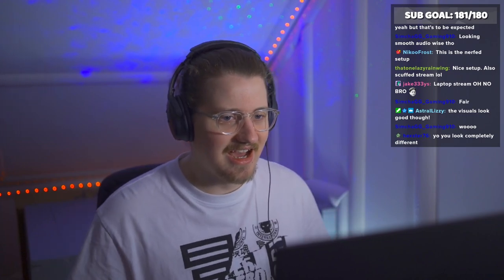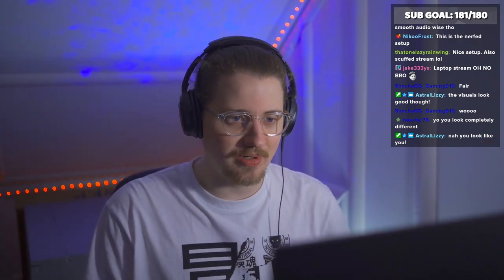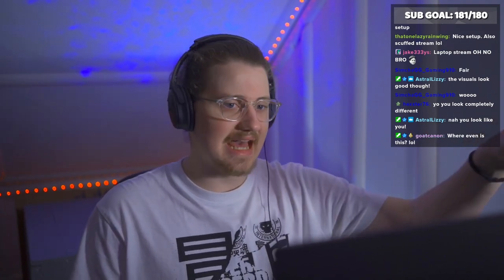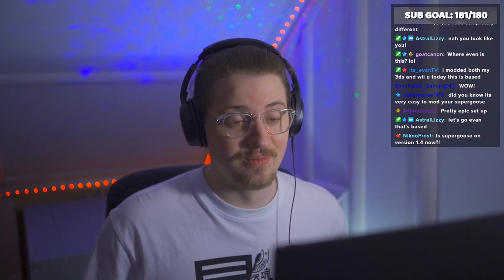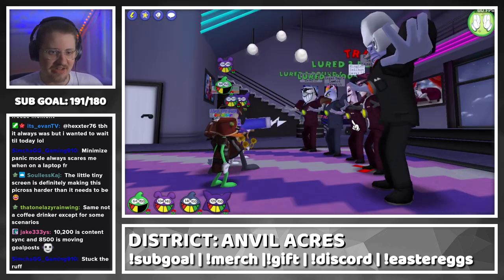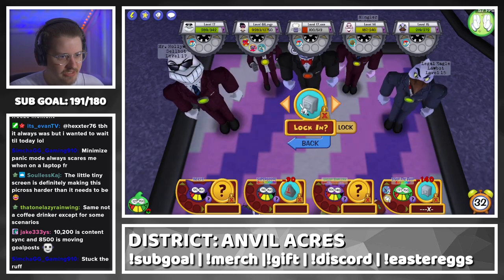Fighting Pacesetter Out of Town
ORIGINALLY STREAMED: March 27, 2023